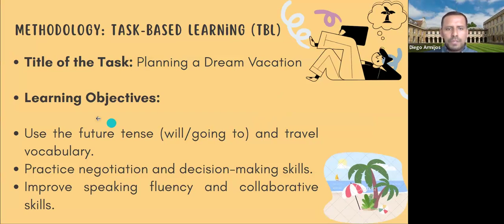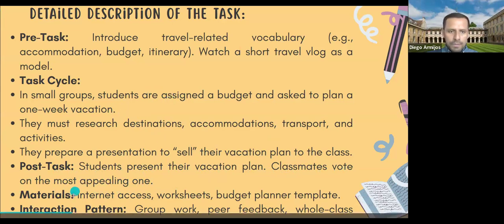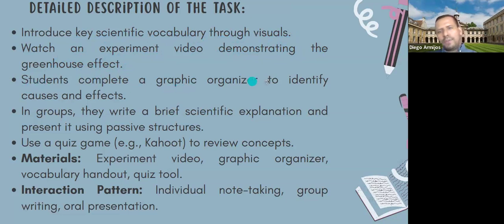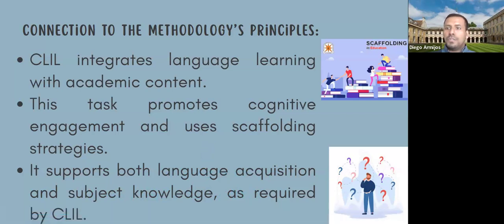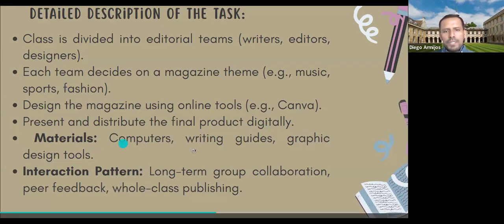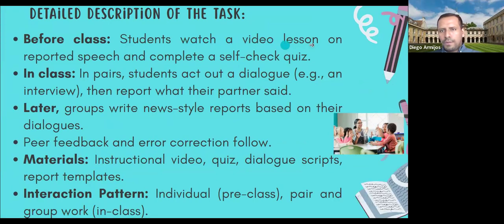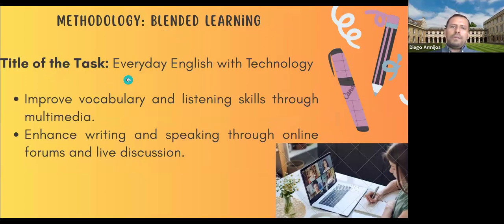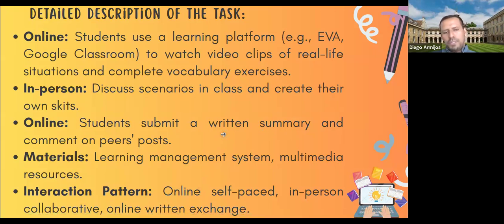TEACHING METHODOLOGIES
Teaching Methodologies – Brief Introduction

TBL (Task-Based Learning): Learn by doing real tasks using the target skills.

PBL (Project-Based Learning): Solve real problems through long-term projects.

Flipped Classroom: Study theory at home, practice in class.

Blended Learning: Mix of online and in-person learning.